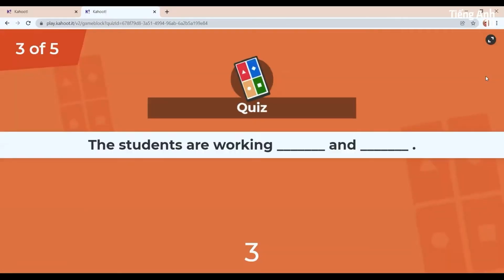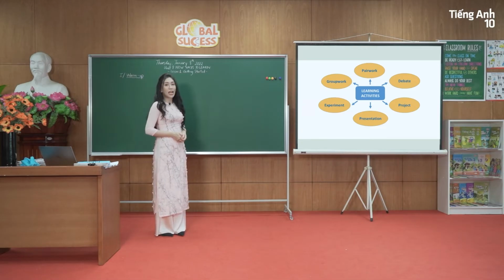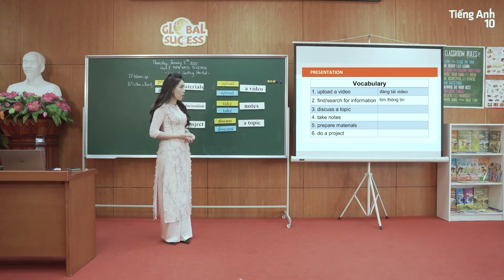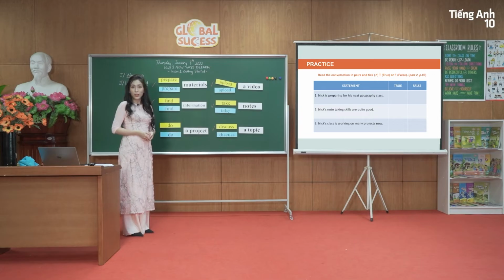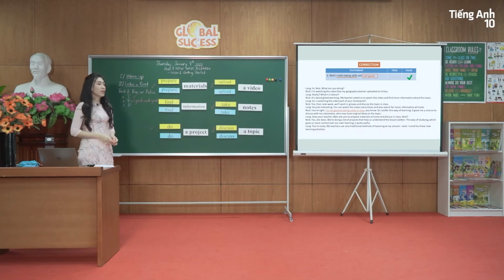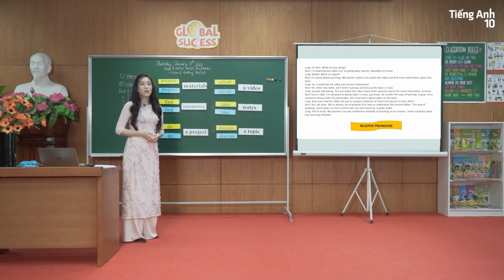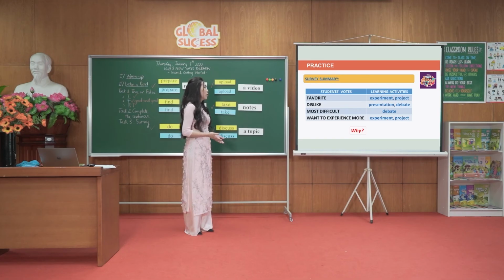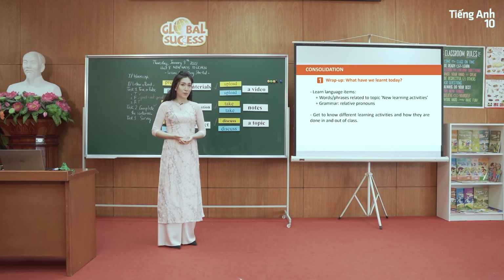TIẾT DẠY MINH HỌA TA 10 GLOBAL SUCCESS - Unit 8: New ways to learn - Lesson 1: Getting started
Là bộ SGK ưu việt, phù hợp cho mọi trường học, hỗ trợ tối đa việc dạy và học thông qua nguồn học liệu điện tử dồi dào: 13 HỢP PHẦN BỔ TRỢ TÍCH HỢP TRONG BỘ SÁCH GIÁO KHOA TIẾNG ANH 10 GLOBAL SUCCESS  - được ví như “người cộng sự” rất quan trọng cho giáo viên và học sinh, được ứng dụng công nghệ hiện đại, đảm bảo tiêu chí ĐỒNG BỘ - PHONG PHÚ - CẬP NHẬT, bao gồm:

🎯𝐃𝐀̀𝐍𝐇 𝐂𝐇𝐎 𝐇𝐎̣𝐂 𝐒𝐈𝐍𝐇:
    💎 Sách học sinh
    💎 Sách bài tập
    💎 Ứng dụng LingoBee
    💎 Video hướng dẫn phát âm
    💎 Website và ứng dụng học tập hoclieu.vn

🎯𝐃𝐀̀𝐍𝐇 𝐂𝐇𝐎 𝐆𝐈𝐀́𝐎 𝐕𝐈𝐄̂𝐍 :
    💎 Sách giáo viên
    💎 Audio CD/Audio files
    💎 Giáo án minh họa
    💎 Tiết giảng minh họa
    💎 Bộ đề kiểm tra
    💎 Phân phối chương trình
    💎 Tài liệu tập huấn
    💎 Website Sách Mềm hỗ trợ giảng dạy theo SGK Tiếng Anh
    💎 Bài giảng điện tử
    💎 Ứng dụng Quản lý học tập (LMS)
💥💥Kính mời quý thầy cô truy cập để có thêm thông tin chi tiết và trải nghiệm hệ thống sản phẩm của chúng tôi.